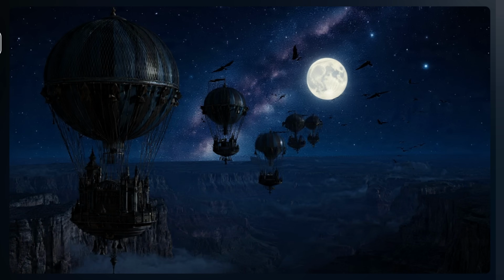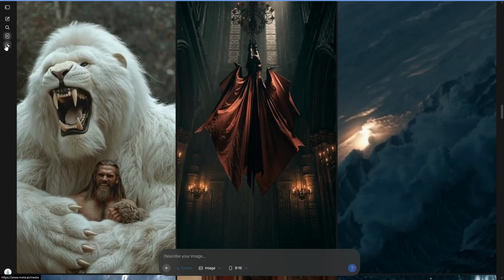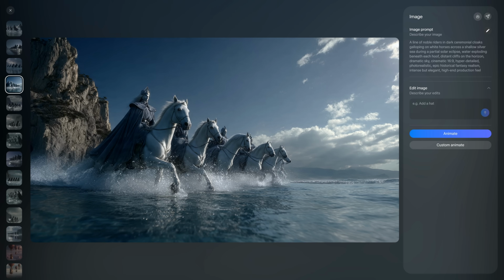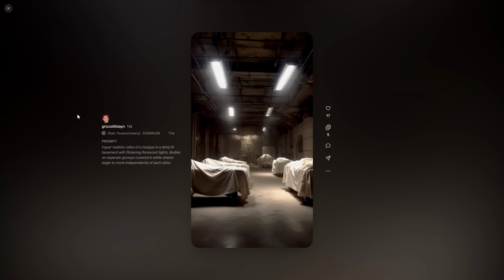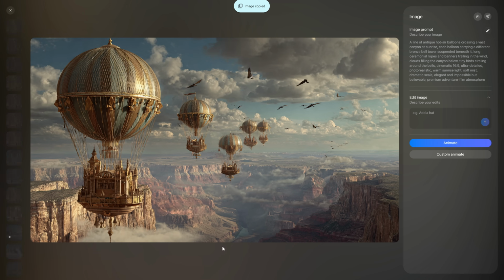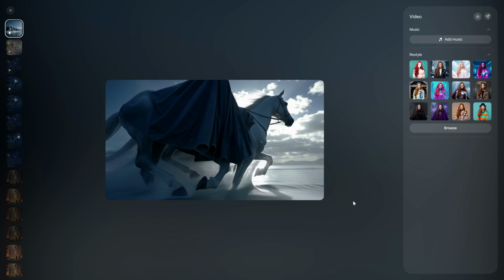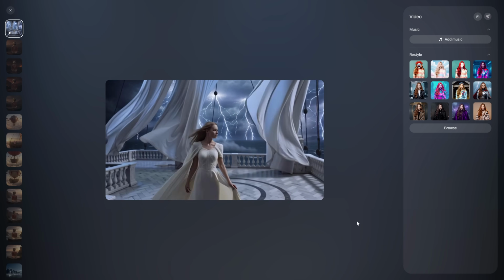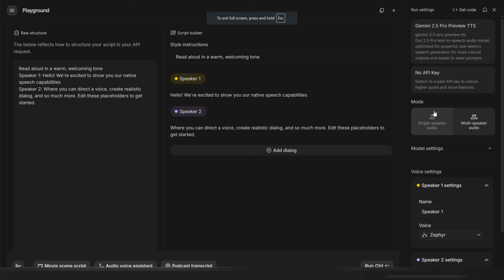This FREE AI Video Tool Is Now UNLIMITED (No Watermark)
Want to win $1,000? The 7-Day AI Race starts in 24 hours

Stop paying for expensive AI video subscriptions. Meta just quietly updated their AI, and you can now generate high-quality videos completely free and with zero limits. But there is a catch: the platform tries to force you into making vertical videos.

Chapters:
0:00 The hidden free & unlimited AI video generator
1:02 The secret workflow for 16:9 horizontal videos
2:00 How to find and customize viral video prompts
3:24 Custom animations & extending your video clips
4:23 Higgsfield: 4K cinematic video & zero watermarks
5:36 How to monetize this workflow (Custom Ads)
6:20 How to create 10+ minute AI videos for free
7:54 FREE PDF (All links & prompts)

"Free" and "unlimited" refer to the specific methods shown and the availability of the tools at the time of recording. Quotas, wait times, watermark policies, and features on these platforms can change at any time based on server load or company updates. Always verify the current terms on each official website.
This content is for educational and entertainment purposes only. Results will vary based on your specific prompts, image inputs, settings, and model availability.
Use only assets you own or have explicit permission to use. Do not upload private, sensitive, or copyrighted images without consent.
Do not use AI tools to impersonate real people, create misleading content, commit fraud, or violate platform policies and local laws. You take full legal and creative responsibility for the content you generate and publish.